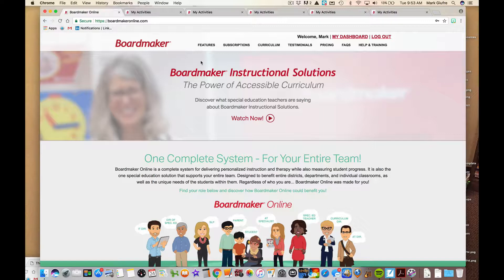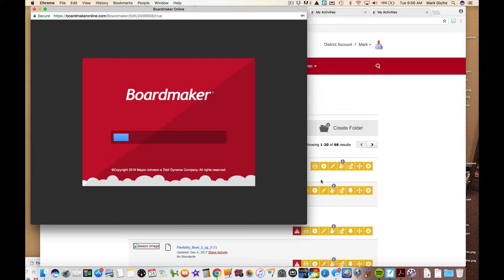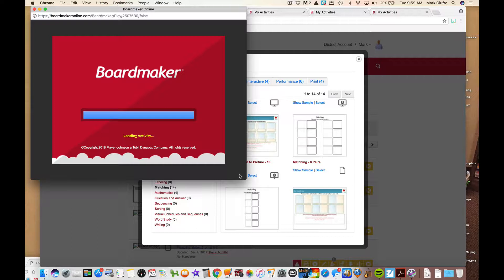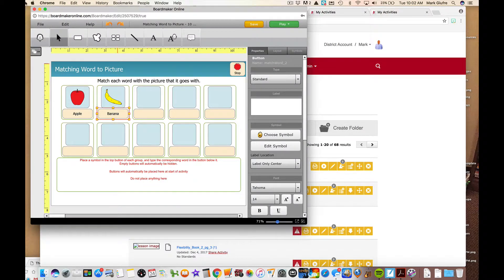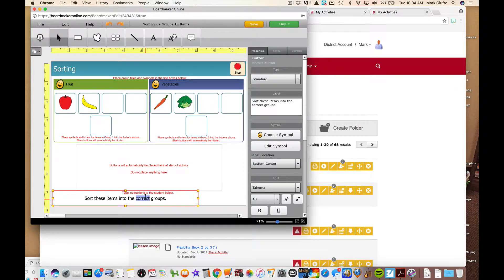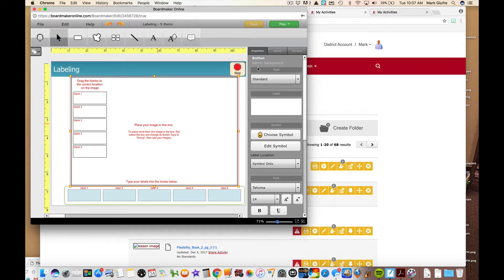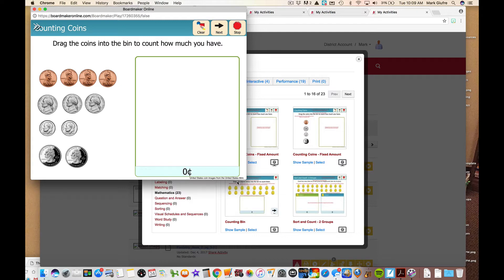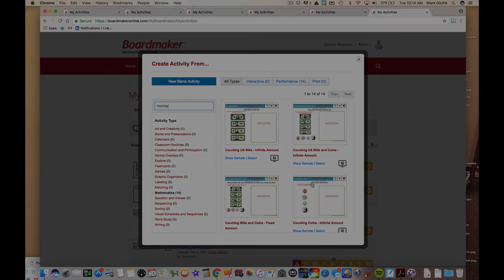Ten Minute Tech.: Boardmaker Online Interactive Templates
How to create with BMO quickly and easily in 10 (+) minutes.